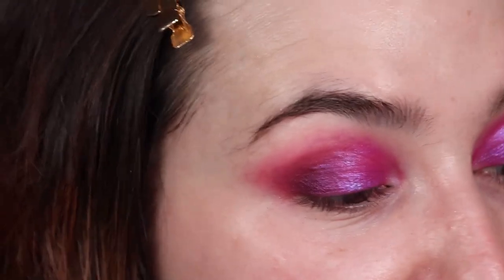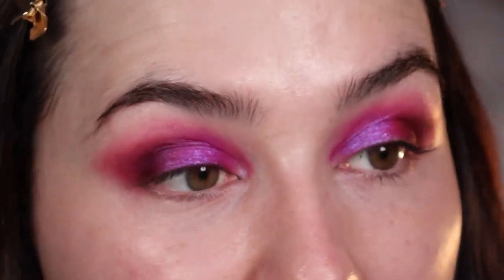BUDGET BEAUTY BRAND! : A Full Face of Studio London by @superdrug | Altogetheralanna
I've been talking about Studio london On and off for the last few months SO here is the FULL FACE and Brand round up!

AD - SPECTRUM COLLECTIONS COSMETICS AND BRUSHES. I HAVE NEVER BEEN DIRECTLY PAID TO SPEAK ABOUT SPECTRUM AND NEVER RECEIVED PR FROM THEM.

CODE - LFTFALANNAC

AD - MY YESSTYLE CODE IS AN AFFILIATE LINK / CODE AND WILL GIVE YOU DISCOUNT BUT I WILL ALSO MAKE 10% COMMISSION TO SPEND ON YESSTYLE PRODUCTS I HAVE NEVER BEEN PAID TO SPEAK ABOUT YESSTYLE DIRECTLY.

AD - MY LARAFAYE BRUSH DISCOUNT CODE WILL GIVE YOU 25% OFF BUT I MAKE ZERO MONEY OR COMMISSION FROM THIS CODE AND HAVE NEVER BEEN PAID TO SPEAK ABOUT THE BRAND DIRECTLY.
I HAVE RECEIVED GIFTED ITEMS FROM LARAFAYE WITHIN THE LAST 12 MONTHS
CODE - ALT25

All PR Items from LARAFAYE will say AD before them.